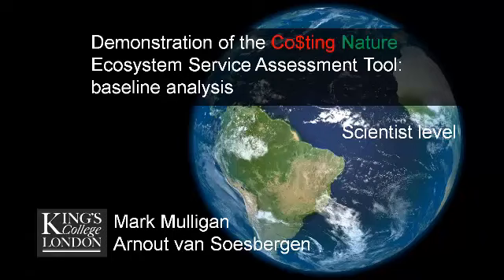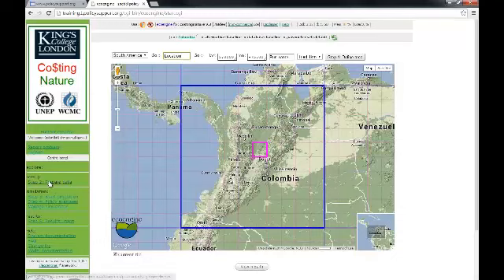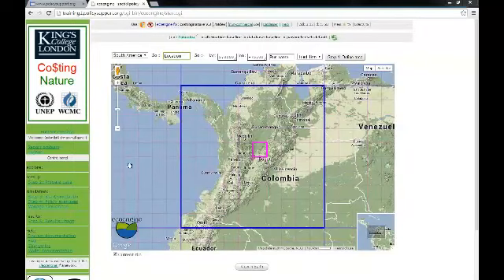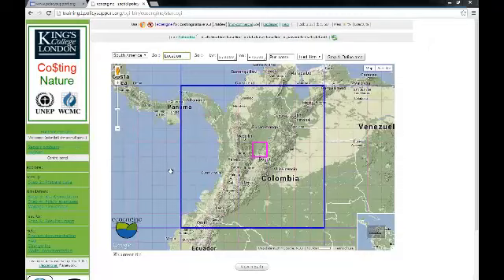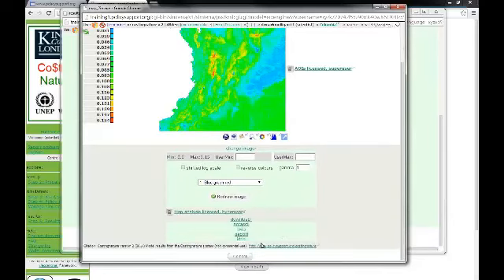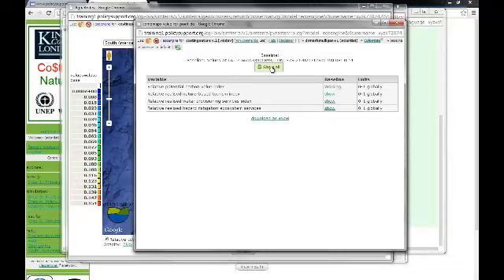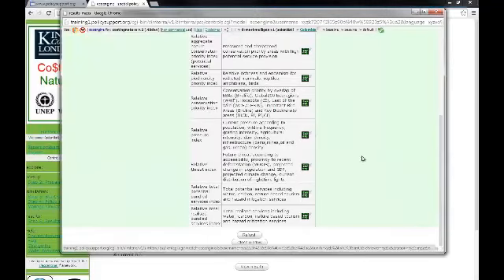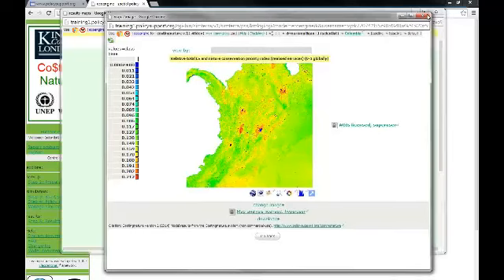Costing Nature Scientist Level (English)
Self paced tutorial